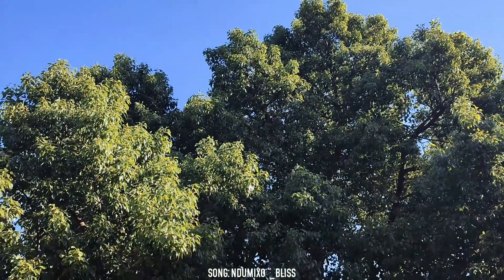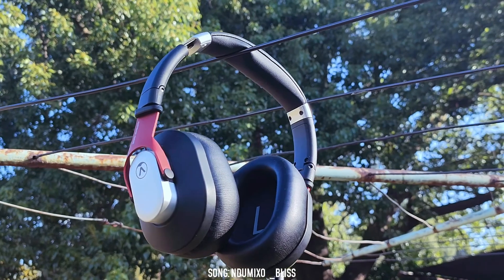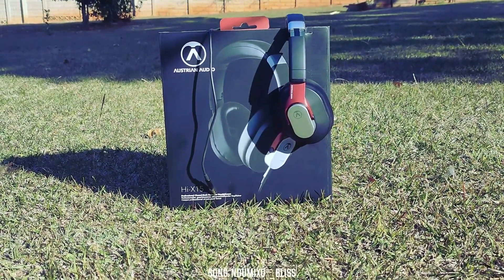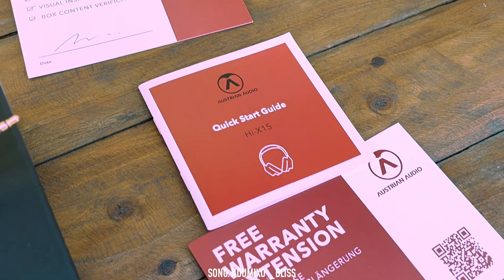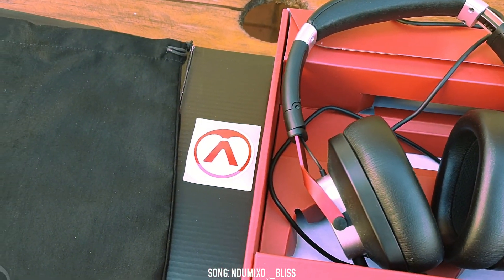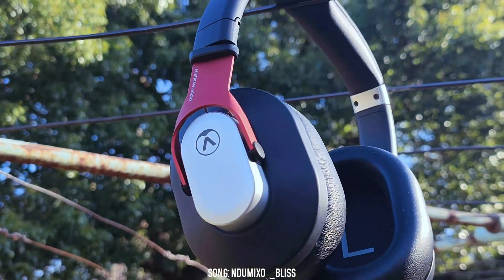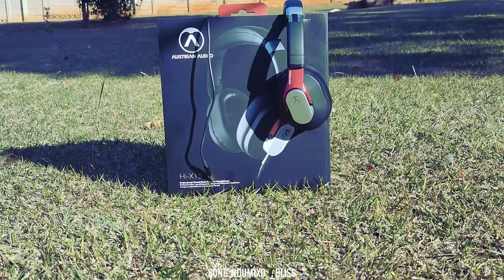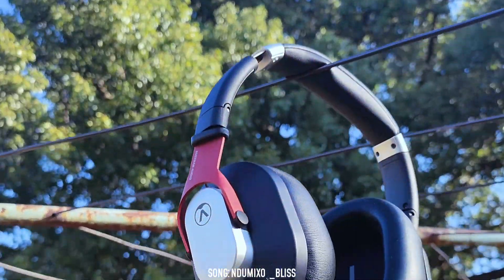Austrian Audio Hi-X15 studio headphone review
Are these the best mid-range headphones for your studio? I recommend you give them a try.